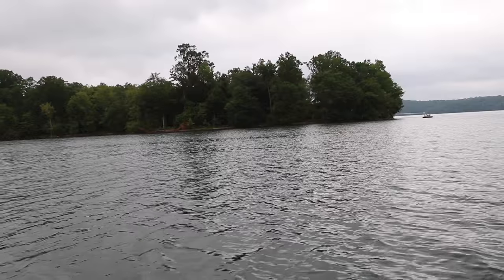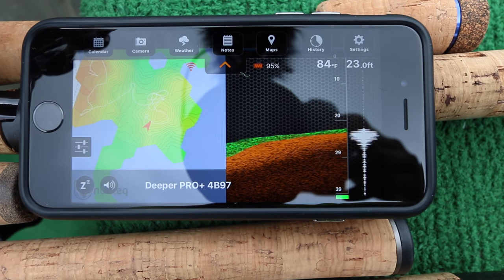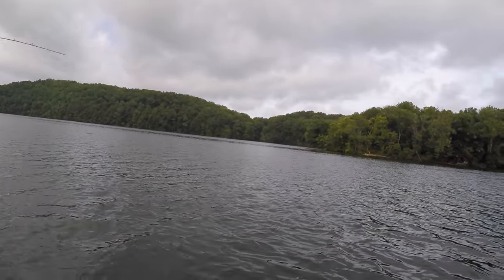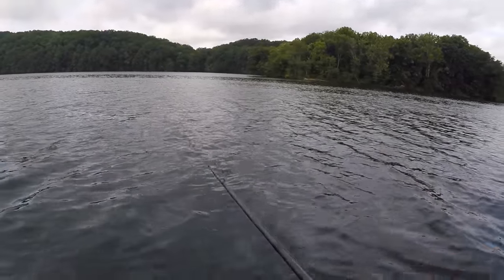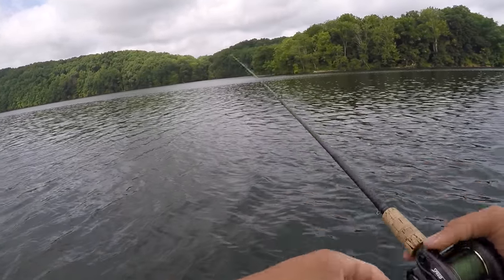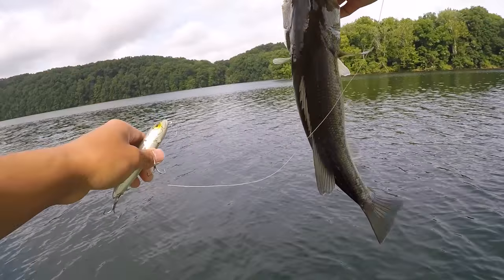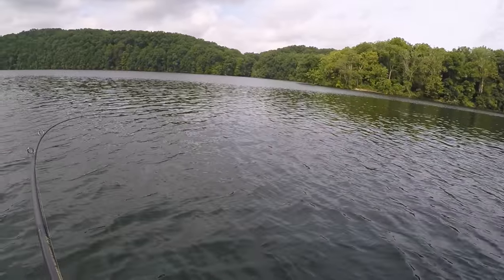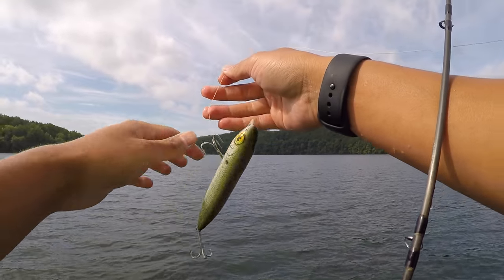Venturing Offshore for Topwater Bass - The Quest to Become a Bass Master!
As many of you know, most of my fishing has been done from the bank. In today's video, I attempt to improve my offshore bass fishing skills at a local reservoir. With a plan in mind and an arsenal of baits rigged up, I managed to find a solid school of bass using an unexpected technique!

(AD) Get a Deeper Smart Sonar here!

Marker Buoys

Lures Used:
- Heddon Zara Spook (4.5", G-finish shad)

Rod/Reel/Line used:
-Suffix 832 braid (20 lbs)
-G loomis glx mbr783c 6'6" MH/fast
-Lew's BB-1 Speed Spool Pro (7:1:1)
-g loomis glx mbr 783C 6'6" MH/fast

Location: Loch Raven Reservoir - Phoenix, Maryland
Date: August 12th, 2016
Primary Pattern: Walking a spook (twitch-twitch-pause retrieve)
Time Fished: 7:00 am - 12:00 pm
Air Temp: High of 91 degrees, low of 79 degrees
Water Temp: 84 degrees
Water Clarity: 15+ feet
Conditions: Cloudy with winds from the SW up to 7 mph

Camera Gear:

MicroSD card
Additional Batteries

Portable Tripod

Sony a5100 (portable vlogging camera)

Canon 70D (high quality camera)
Canon EF-S Lens
Rode Mic
Gorilla Tripod Mount
MicroSD card

Editing Tools:
Final Cut Pro X

$2 - Lure Guide to Bass Fishing (21 pages) + a guide to growing a fishing YT channel (23 pages) (Plus all $1 perks :D)

Send me crazy stuff!!!